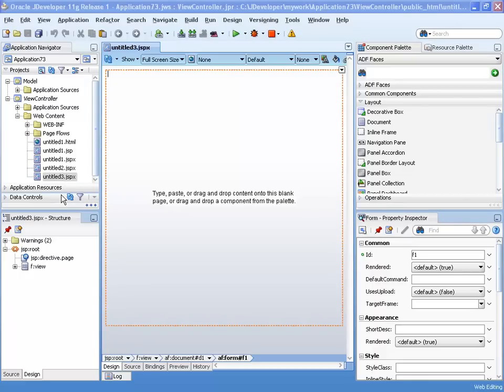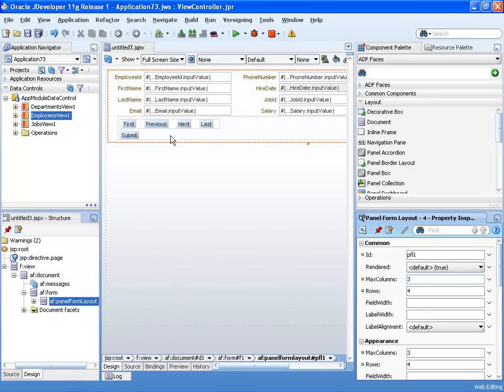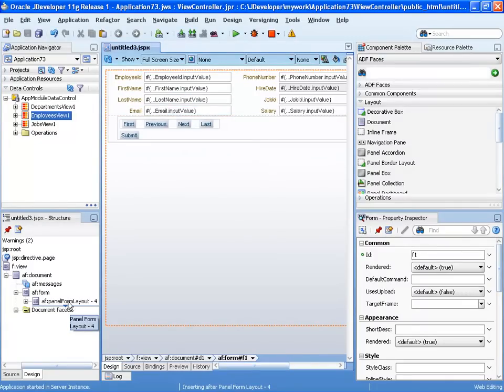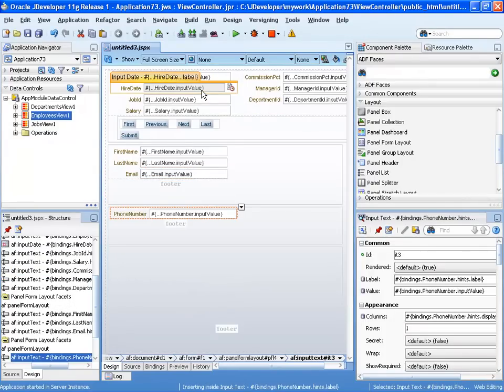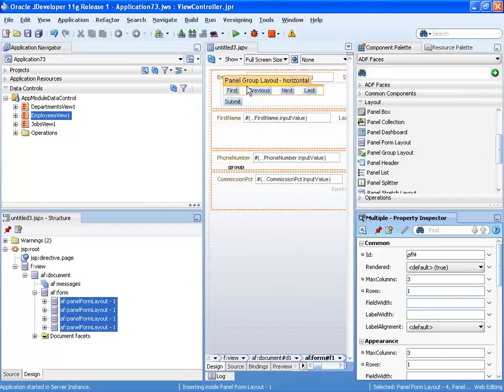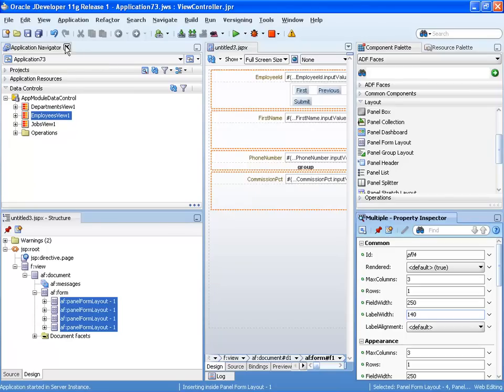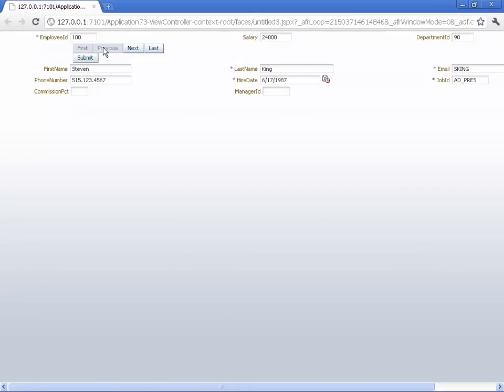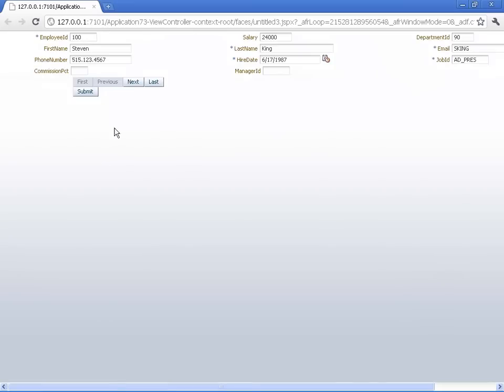Tab order in an ADF Form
How to set an ADF Form so that the tab key will go to the field on the side and not the field below.